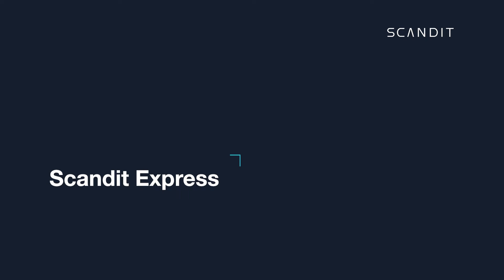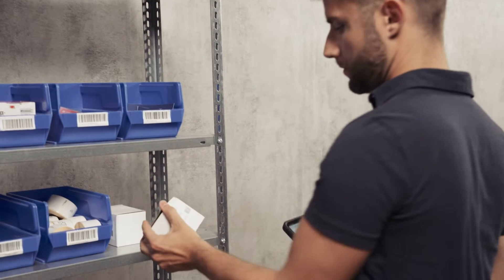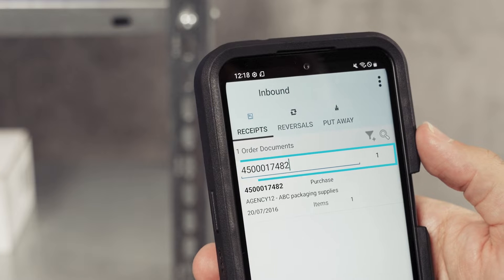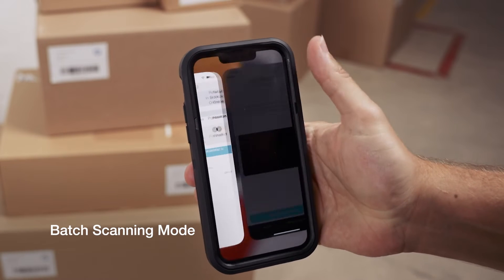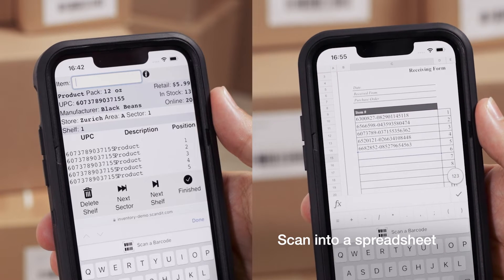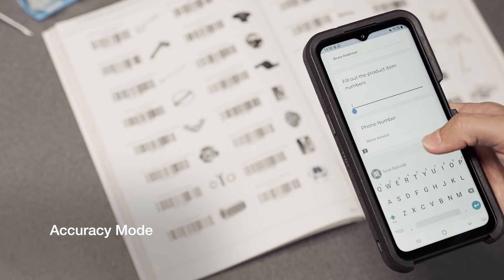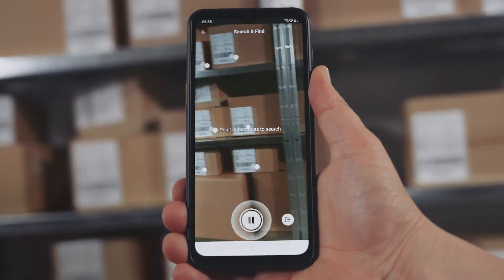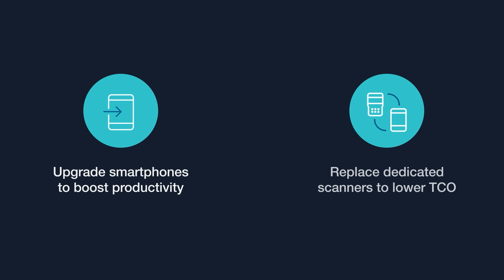Scandit Express | Smart Data Capture, Instantly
The Scandit Express barcode scanning app can be downloaded onto any smart device. Add smart barcode scanning instantly – with no coding required.

Scandit Express allows you to capture data directly into existing applications. By simply tapping a scan button on the keyboard, you can scan barcodes into any input field with unmatched speed and accuracy.

Scandit Express doesn’t just provide instant access to the fastest and most reliable barcode scanning software available. It includes advanced smart data capture features that allow you to speed up workflows by up to 10 times.

Speed Mode: Scan successive items at high speed without the need to tap on the screen.
Batch Scanning Mode: Scan multiple barcodes simultaneously to speed up workflows and reduce scanning errors.
Accuracy Mode: Select and scan a single barcode out of many using an augmented reality overlay (for example, to speed up ordering from a catalog).

The Scandit Express barcode scanning application doesn’t rely on investing time and money in software integration and can be deployed in less than 24 hours. It’s ideal for businesses where time to deployment is critical, developer resources are limited or non-existent, or applications cannot be easily modified.